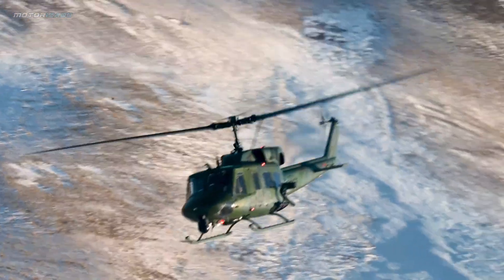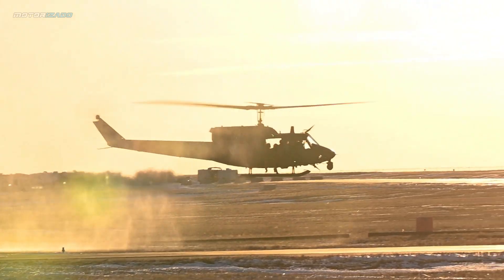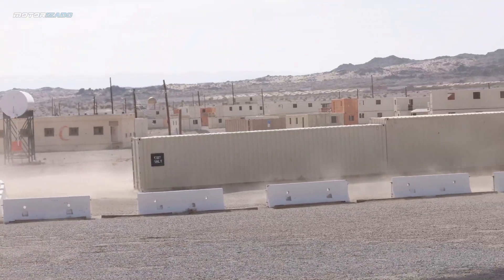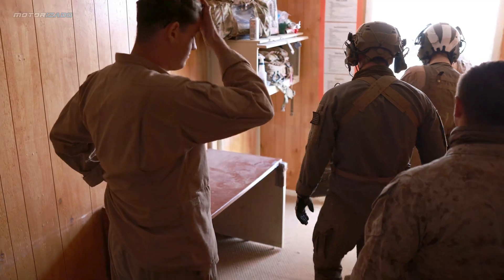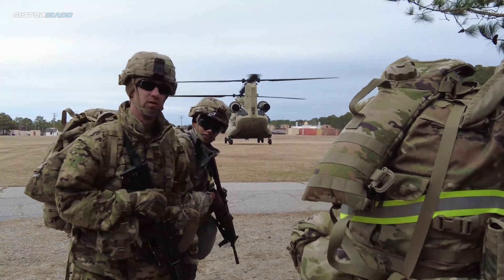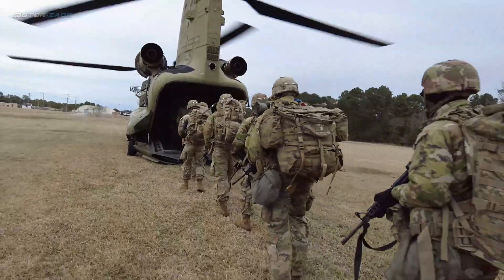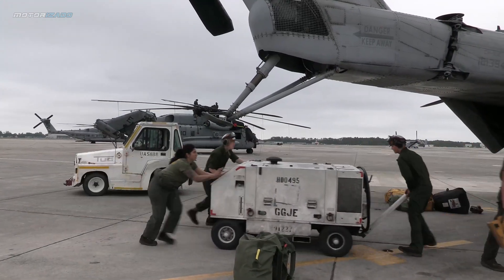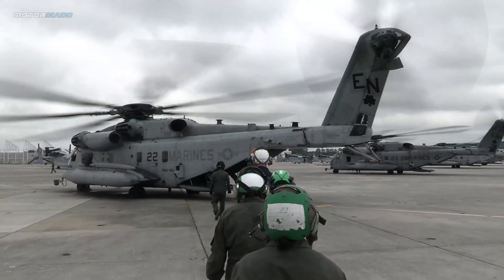US Air Force Tests the New MH-139A Grey Wolf Helicopter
The U.S. Air Force has officially started the Initial Operational Test and Evaluation (IOT&E) phase for the MH-139A Grey Wolf helicopter. This marks a significant milestone in replacing the aging UH-1N Huey fleet. The MH-139A, developed by Boeing and Leonardo, offers enhanced speed, range, and survivability, making it a vital asset for missions such as nuclear security, VIP transport, and search-and-rescue operations.

In this video, we take a closer look at the testing process, key features of the aircraft, and its future role in the Air Force.

📌 The appearance of United States Department of Defense (DoD) visual information does not imply or constitute DoD endorsement